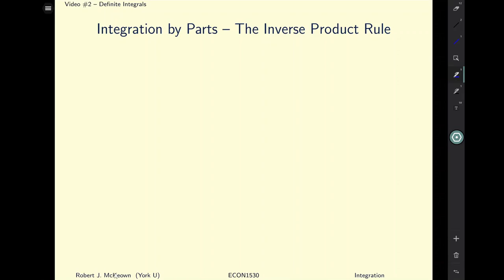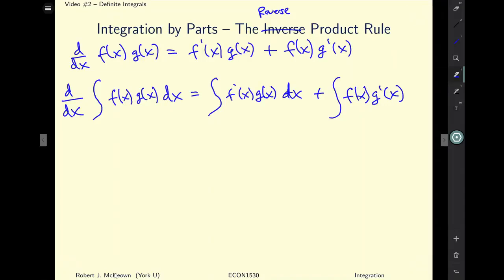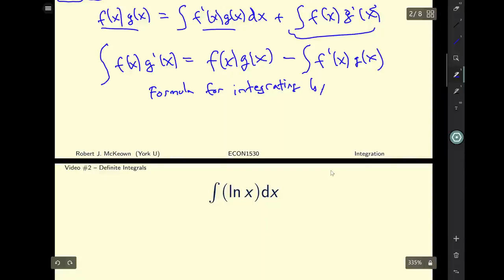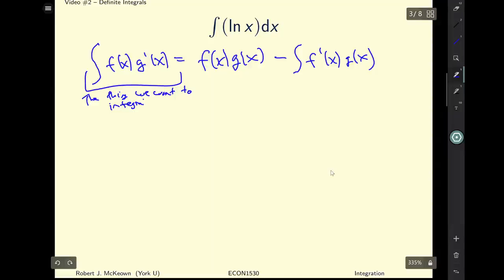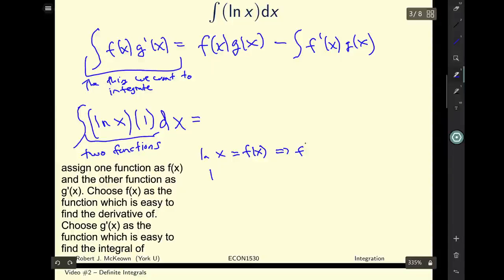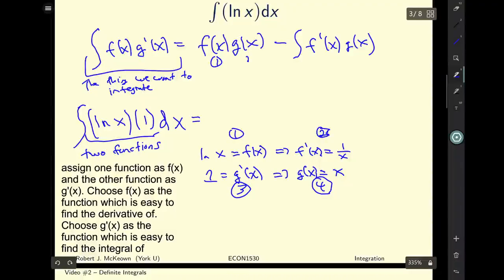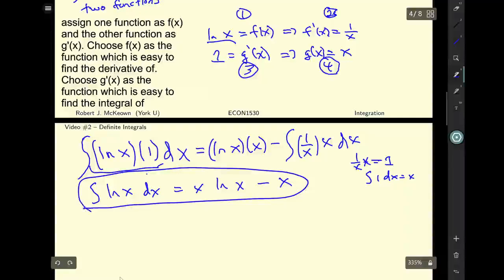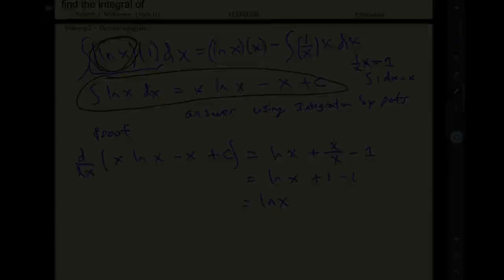Integration by Parts